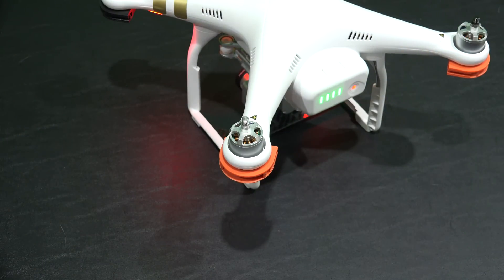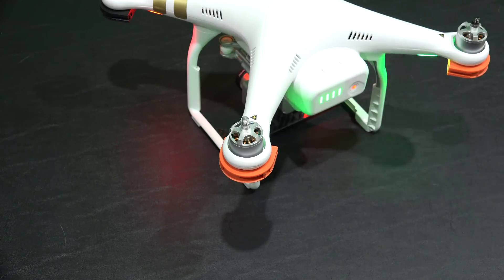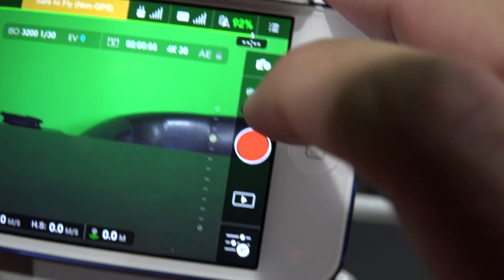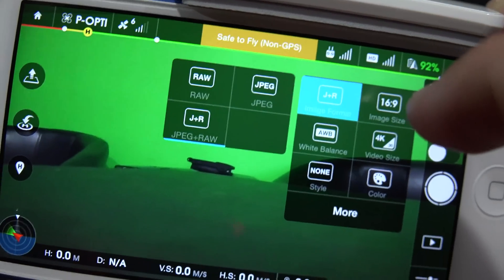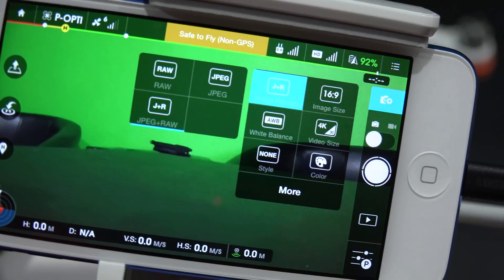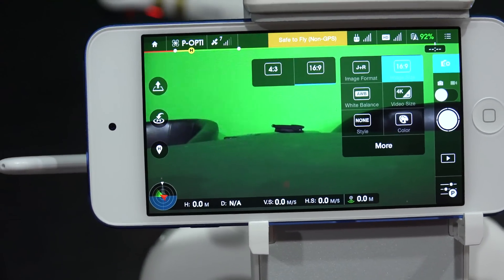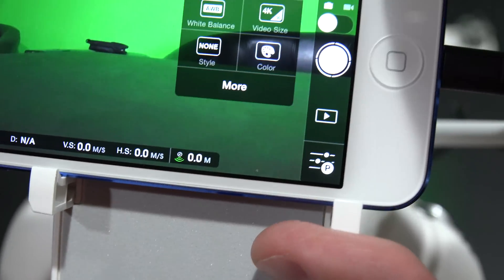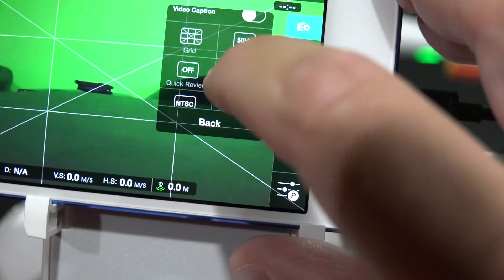DJI Phantom 3 Photo Settings Tutorial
These are the still photo settings that I use for the DJI Phantom 3 Professional.  This is the DJI Phantom 3 firmware that introduced Phantom 3 point of interest ("POI"), Phantom 3 waypoints and Phantom 3 follow me features.  So far, DJI Phantom 3 Professional Firmware v1.4.0010 is working well for me!  You can find the Phantom 3 Professional . In my opinion, it's the best drone on the market at the time of posting this video!  Filmed with Sony FDR-AX100 camcorder in 4K UltraHD.